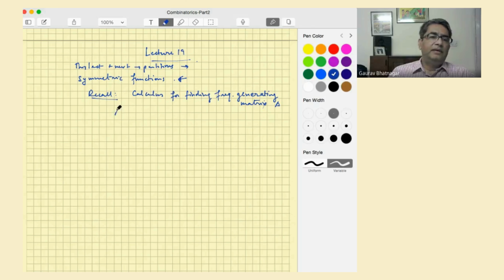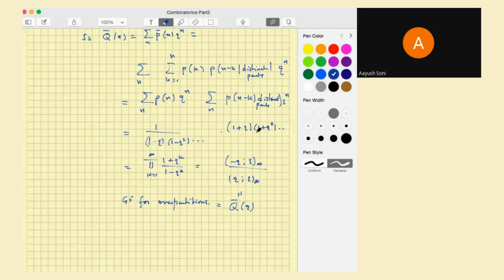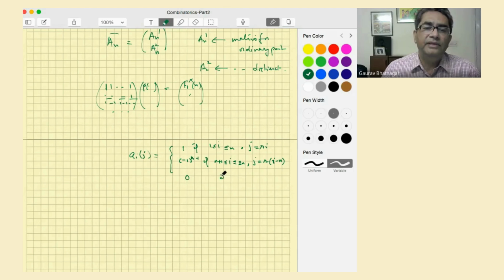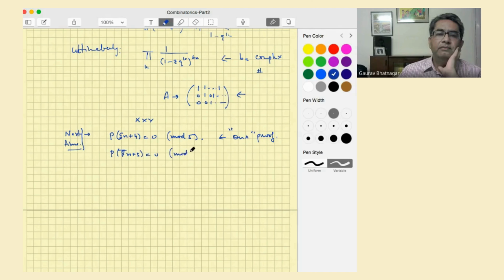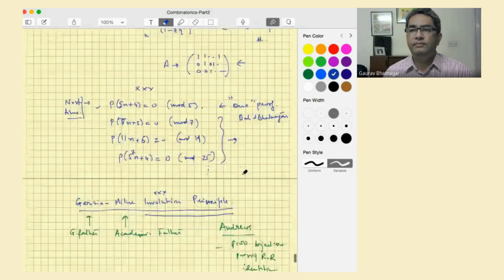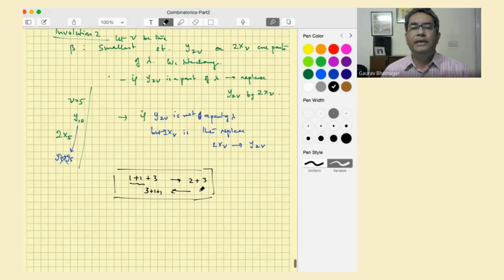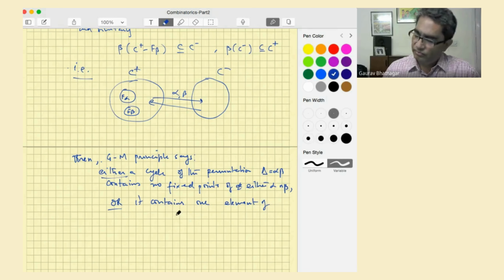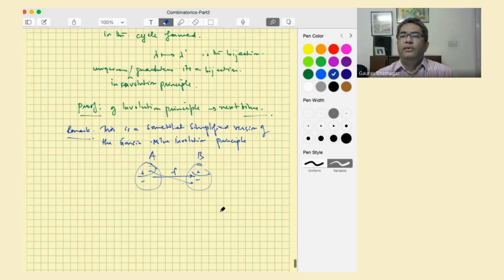Lecture 19 Combinatorics